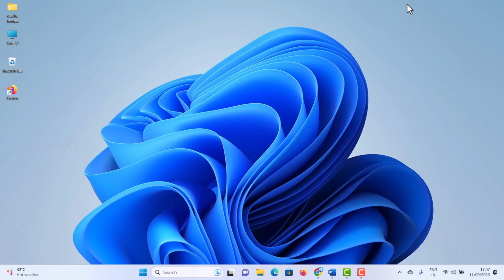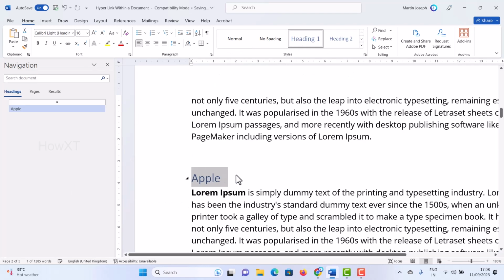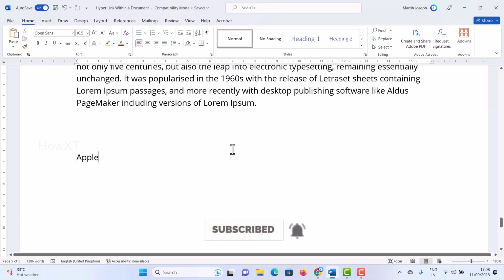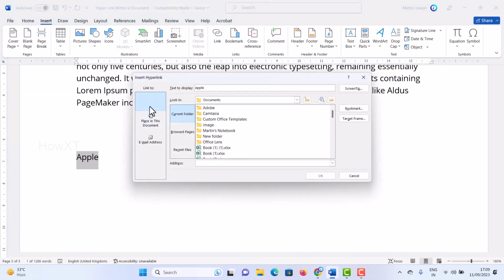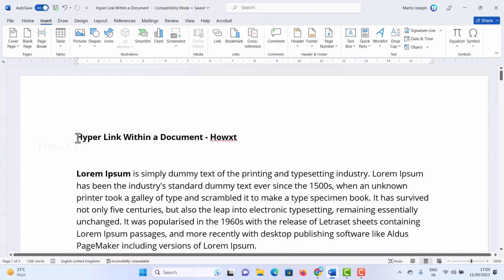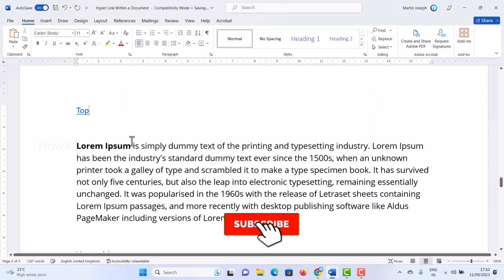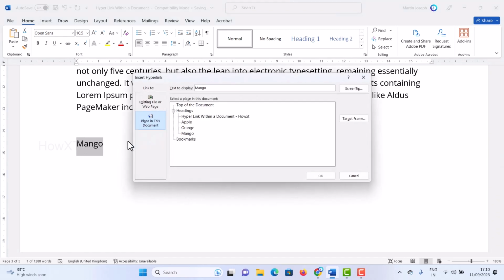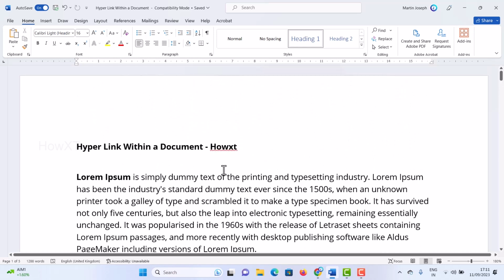How to Create Hyperlinks within Same Word Document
This video tutorial will help you How to Create Hyperlinks within Same Word Document